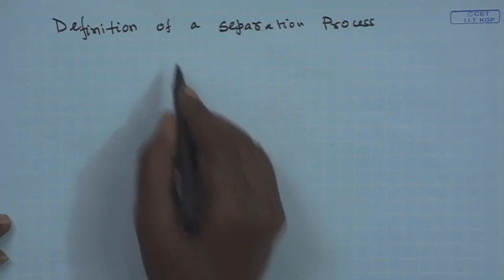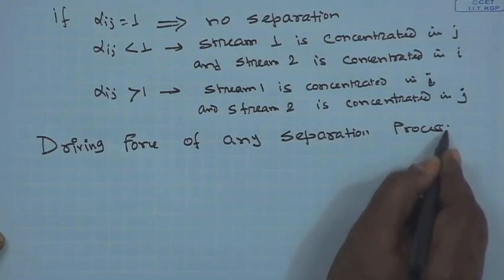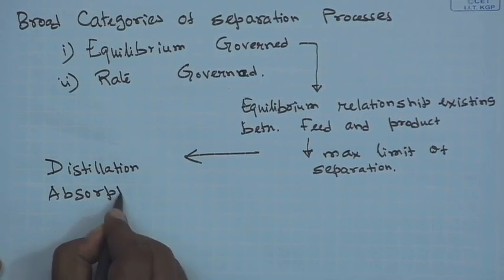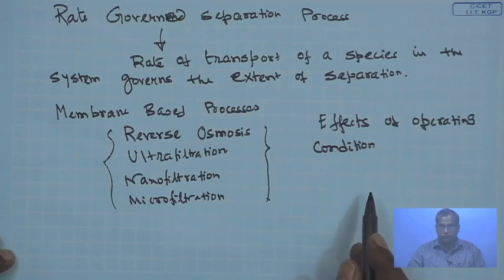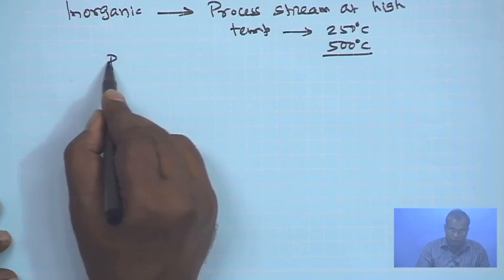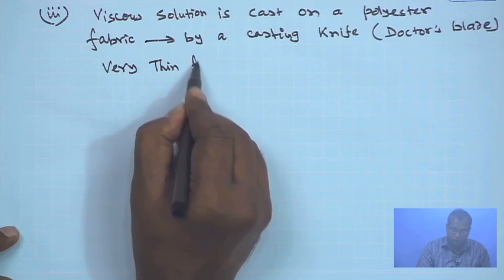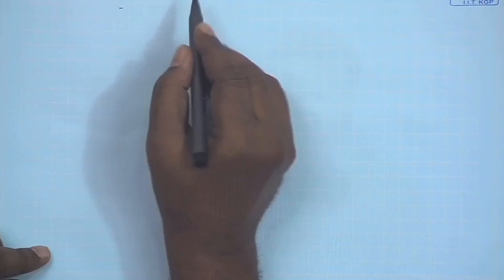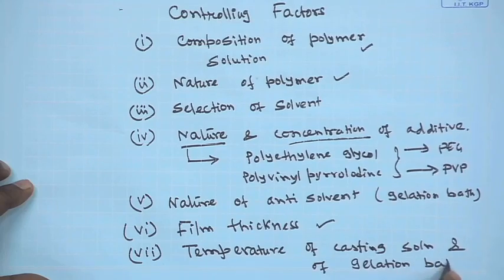Fundamentals of Separation Processes and Introduction of Membrane System